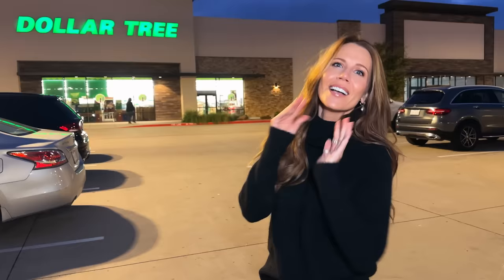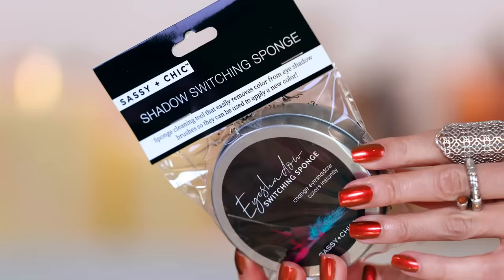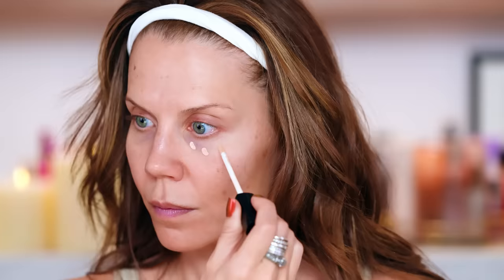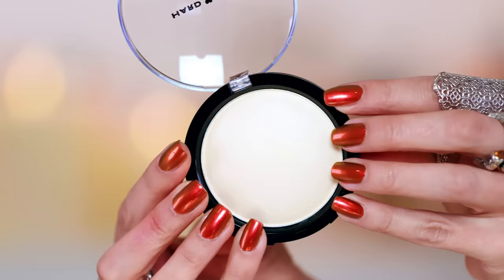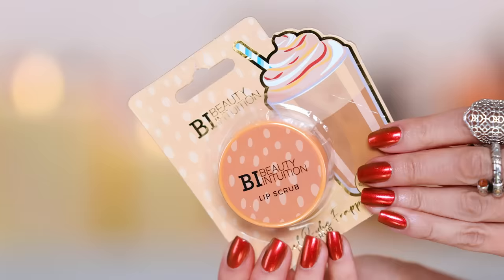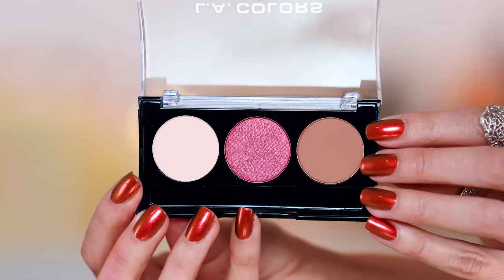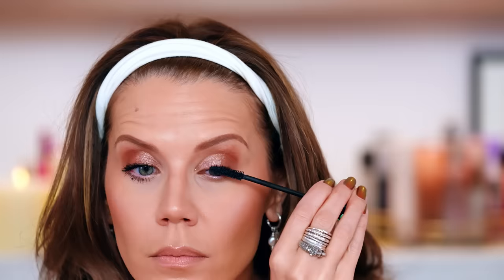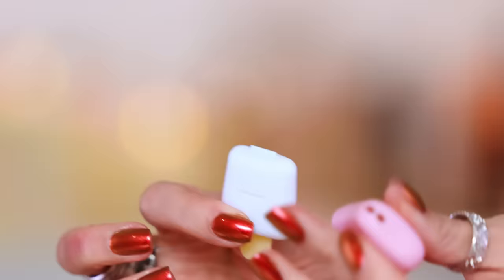DOLLAR TREE Makeup ... Everything is $1.25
🦋 I tried ALL of the Makeup at Dollar Tree.  Major hits and also some misses.  I hope you enjoy! 💕 xo's Tati

_Nails:_  Mooncat Polish // Whisky Sunrise

Sassy + Chic Shadow Switching Sponge $1.25
B Pure Cooling Facial Roller $1.25
Beauty Puff $1.25
B Pure Cherry Tinted Lip Balm $1.25
B Color Strawberry Scented Lip Gloss $1.25
Hydrating Lipstick infused w/ Rose Oil $1.25
L.A. Colors Loose Eyeshadow // Grape $1.25
L.A. Colors Liquid Eye Shadow $1.25 // Cleopatra
B Pure Essentially Ageless Blurring Pressed Powder $1.25
L.A. Colors The Big Lash $1.25
B Pure Cherry Sugar Lip Scrub $1.25
BI Beauty Intuition Lip Scrub $1.25
Prideful Lip Treatment Mask $1.25
B Pure Essentially Ageless Blur Face Primer $1.25
Le Mercerie Matte Finish Setting Spray $1.25
B Pure Essentially Ageless Hydrating Serum Concealer $1.25
L.A. Colors Matte Foundation $1.25 // Warm Honey
L.A. Colors Liquid Makeup $1.25 // True Beige
L.A. Colors Contour Stick $1.25 // Medium
L.A. Colors Too Cheeky Bronzer $1.25 // Bronzed Babe
L.A. Colors Instantly Radiant Bronzer $1.25
Hard Candy Color Correct Baked Powder $1.25
B Pure Essentially Ageless Luminizing Blush $1.25 // Hibiscus
Ioni Blush $1.25 // Celestial Peach
L.A. Colors Face Mist Refreshser $1.25
Ioni Perfect Brow Mini Kit $1.25
Beauty Intuition Big Plump Lashes Mascara $1.25
L.A. Colors Shimmer Auto Eyeliner $1.25 // Majestic, Pearly White, Foxy
B Color Lip Gloss Mini Ice Pop $1.25
L.A. Colors Lip Crayon $1.25 // Cutesy
L.A. Colors Shimmer Jelly Lip Gloss $1.25 // Juiciness
L.A. Colors 3 Color Eyeshadow $1.25 // Water Lily, Tumbleweed
Kiss Gel Shine Nail Polish $1.25 // DTGNP06

Velour Puffs

*▸ LET’S CONNECT*
_Instagram_  glamlifeguru
_TikTok_  TatiWestbrook
_Snapchat_  TatiWestbrook
_Twitter_  glamlifeguru

TATI, Inc.
2300 W. 7th St